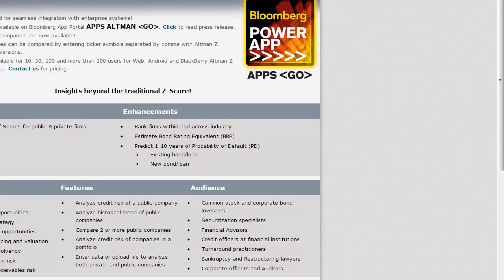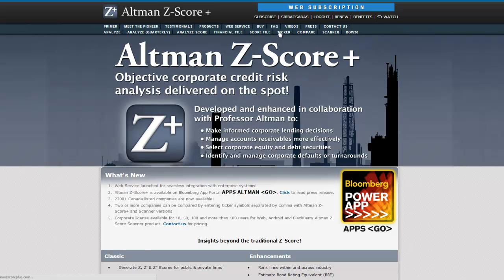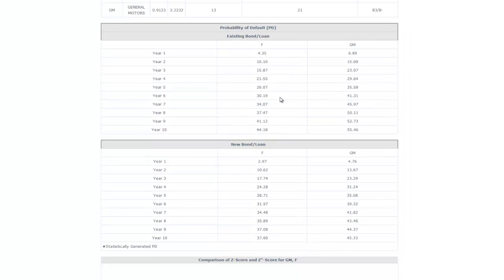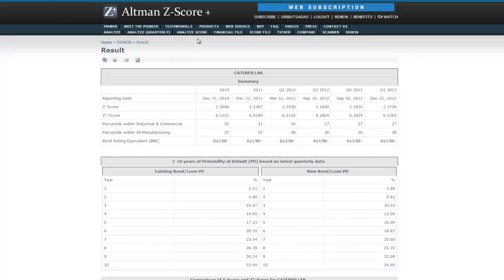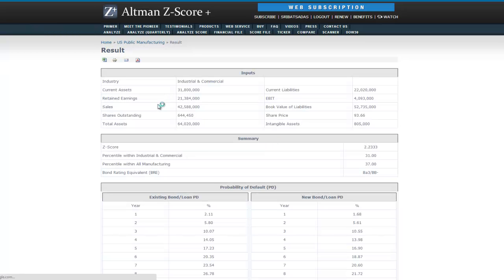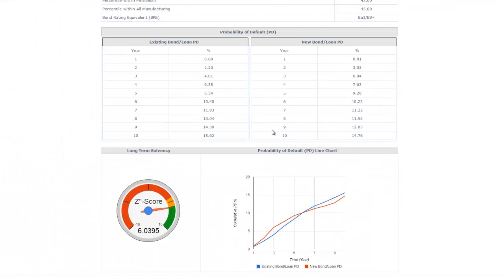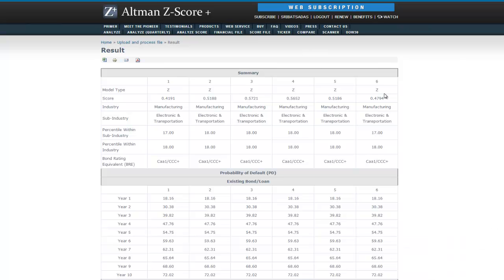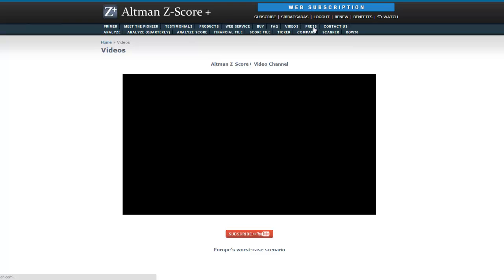Altman Z-Score+ Web App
Insights beyond traditional Z-Score: Bond Rating Equivalent, 1-10 years of Default Probability and Percentile Ranking.

Analyze 6000+ US and Canada listed companies traded US and Foreign companies traded in NYSE, NASDAQ, AMEX, OTC BB, and Pinksheet to generate company list.

Scanner allows user to generate a list of companies based on score, percentile ranking, bond rating and probability of default.

Altman Z-Score+ App has been developed and enhanced in collaboration with Dr. Edward I. Altman, Max L. Heine Professor of Finance at the Stern School of Business, New York University to:

1. Make informed corporate lending decisions
2. Manage accounts receivable more effectively
3. Select corporate equity and debt securities
4. Identify and manage corporate defaults and turnarounds

Key Features:

1. Analyze Z, Z' and Z" scores for Public US Manufacturing, Private US Manufacturing, US Public & Private Non-Manufacturing and Public/Private Foreign industrial firms
2. Generate Bond Rating Equivalent (BRE)
a. Based on industry category
b. Both latter and alphanumeric grades
3. Understand percentile ranking within and across manufacturing and non-manufacturing sectors
4. Generate probability of default (PD) over 1-10 years of time horizon into future for existing loans/bonds and/or all customers as well as for new bond/loan issues
5. For BRE in default (D), generate statistical probability of default
6. Analyze trends over 3 year period
7. Process comma separated file (csv) uploaded to web site
8. Share result via e-mail. E-mail with result in body of the message and tab delimited text file as attachment for easy import into popular spreadsheet apps
9. Calculator is available with data input so that user can perform arithmetic calculations right from inside the App
10. Analyze using a ticker symbol of 6000+ companies and ADRs traded on NYSE, NASDAQ, OTC BB and Pinksheet. Also analyze Canada listed companies.
11. Compare 2 or more companies
13. Analyze company trend
14. Analyze Dow 30 companies

Platforms - Web, mobile (Android, BlackBerry, iOS - iPhone, iPad and iPTouch)

Web Sites:

1. Altman Z-Score+ for Corporate Credit Risk Analysis